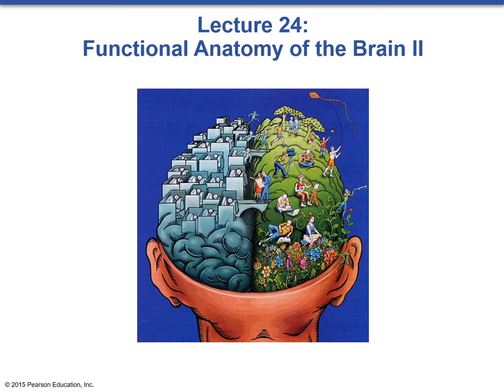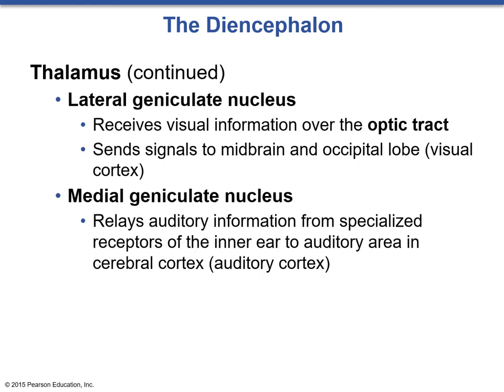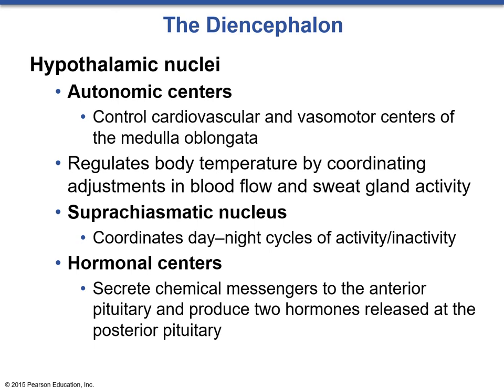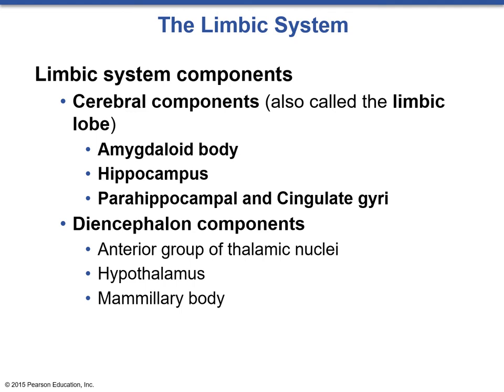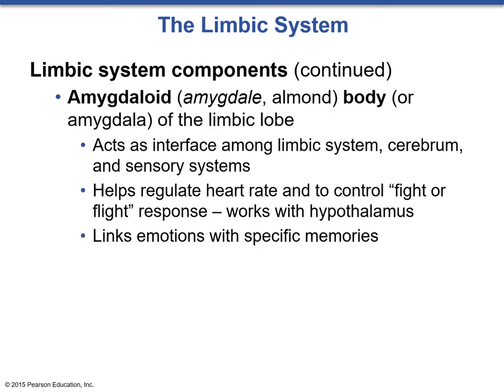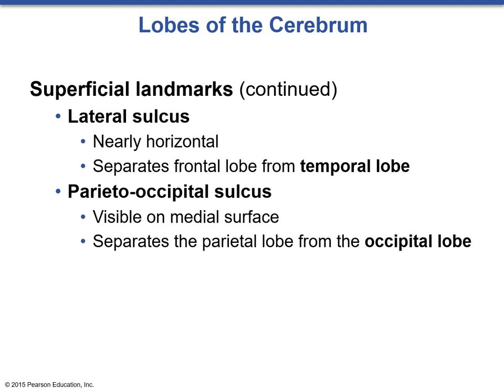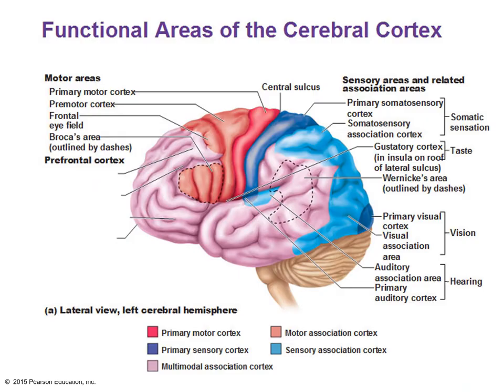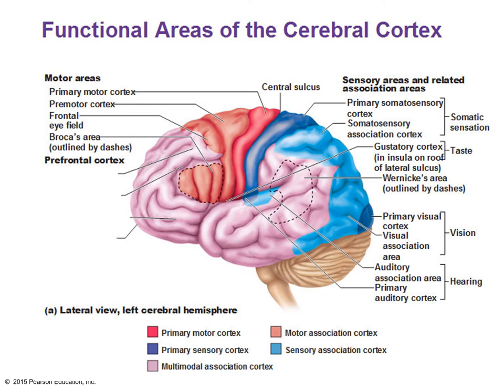Lecture 24 Brain II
BIOL 177 Lecture 24 Presentation Brain II